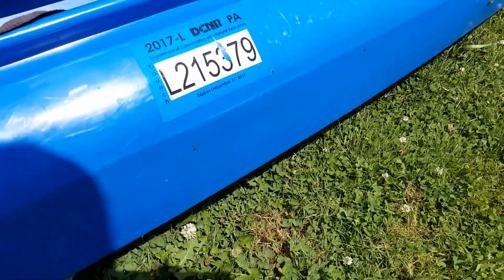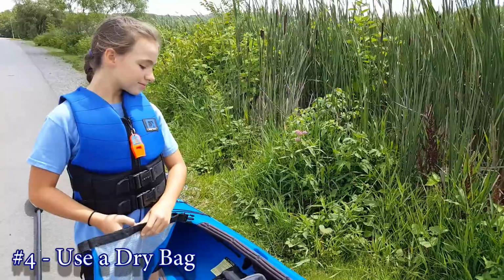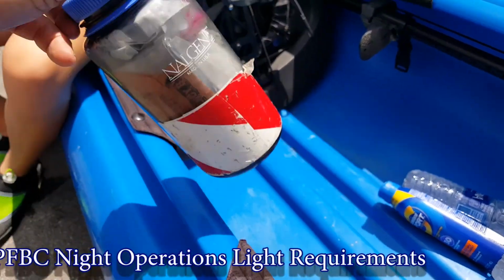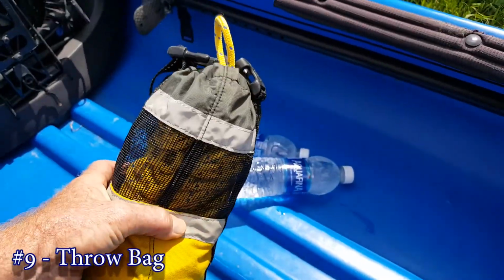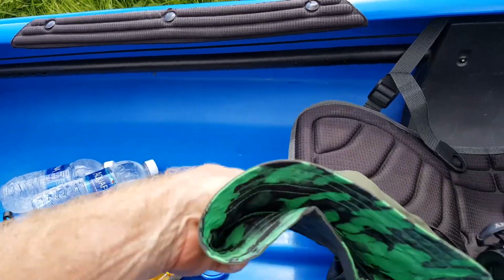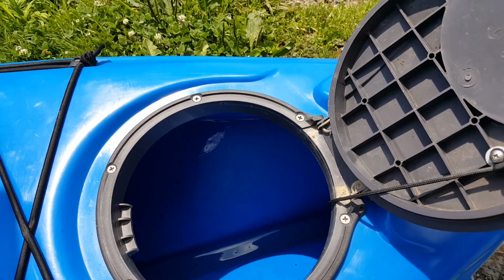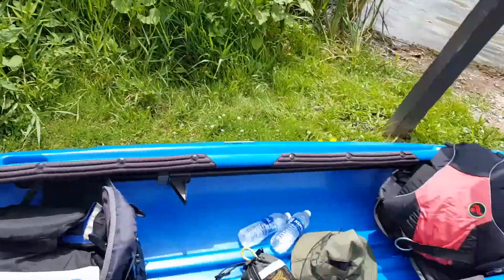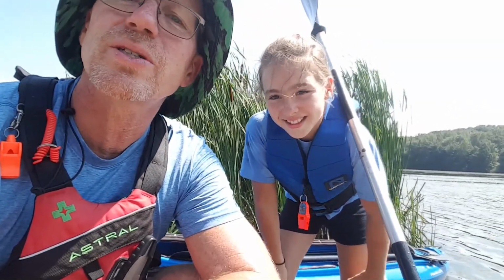Kayaking Safety Tips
If you are new to kayaking or thinking about purchasing a boat, these tips will be a great place to start for your personal safety.

For additional information on legal requirements and safety, and click on the BOAT tab at the top of the page.